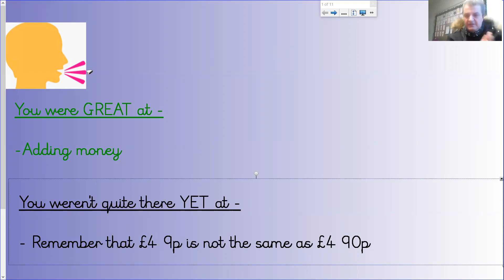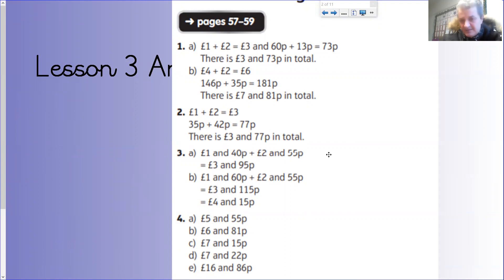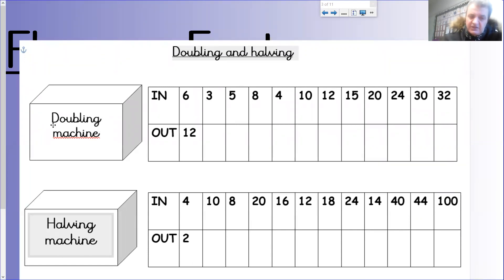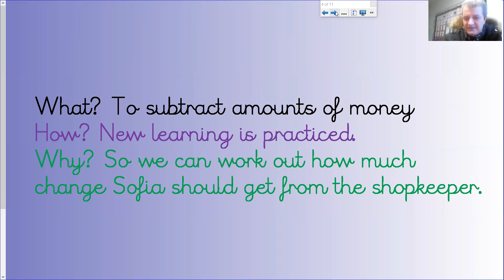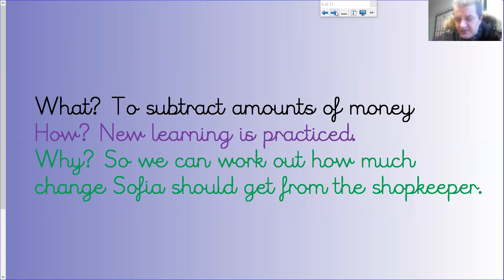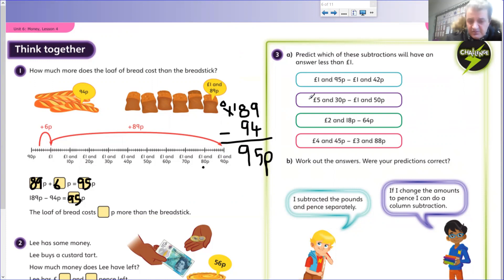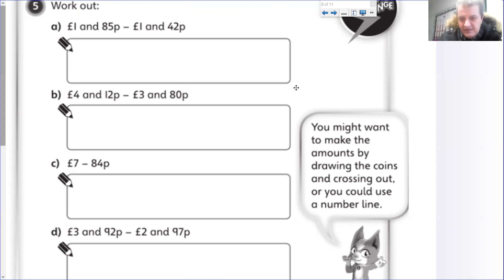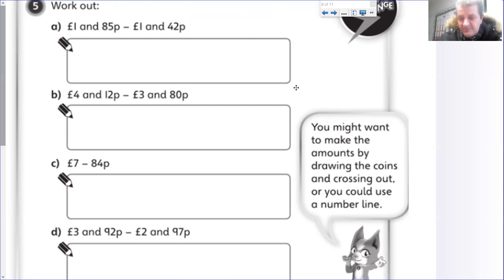Maths 11.02.21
What to subtract money.